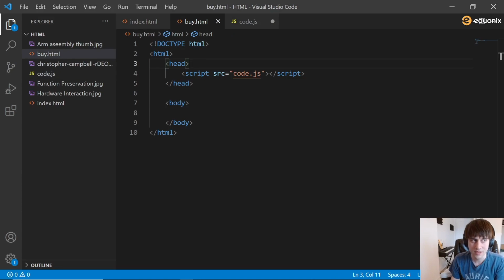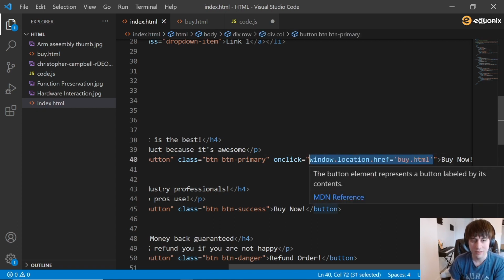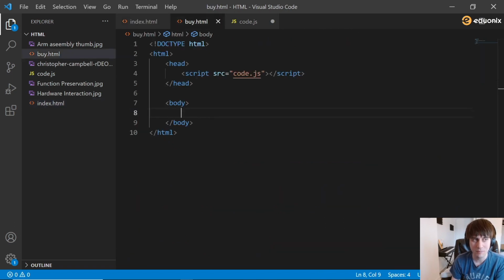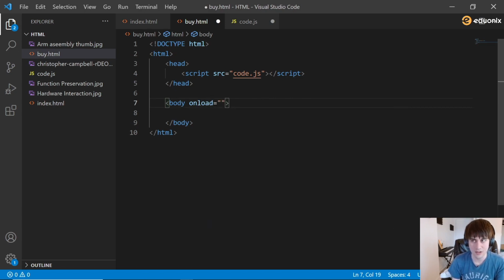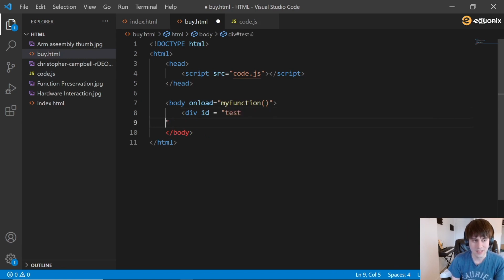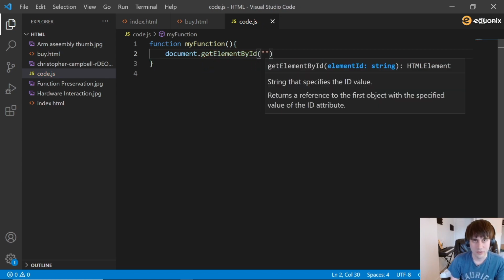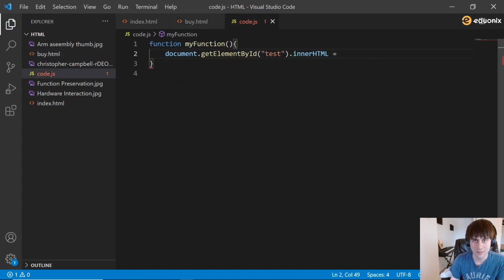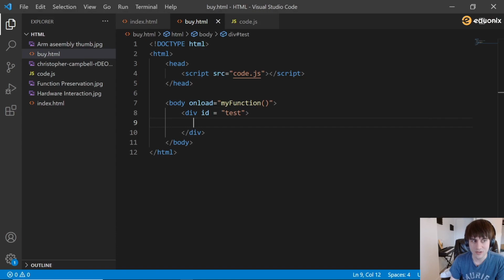Learn Web Development || Adding HTML to Pages